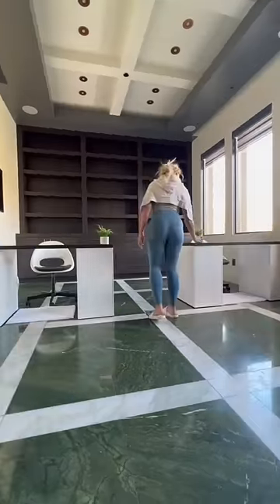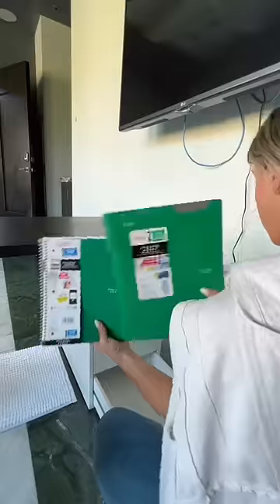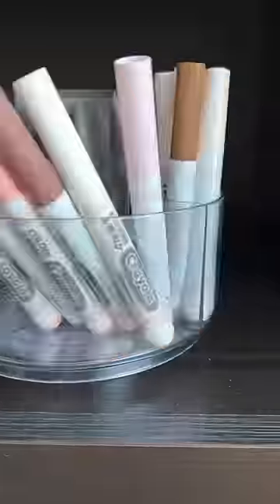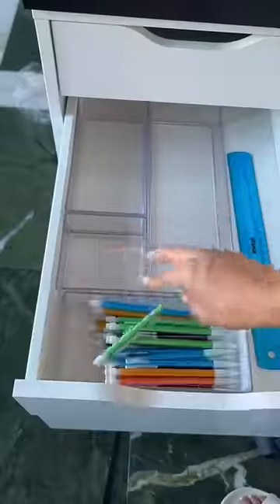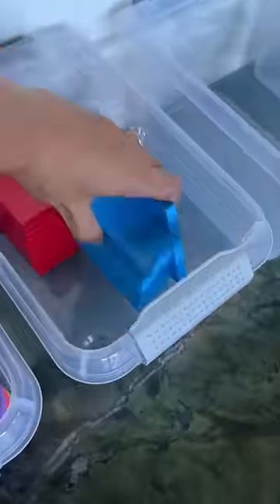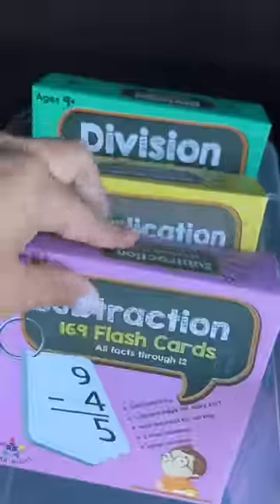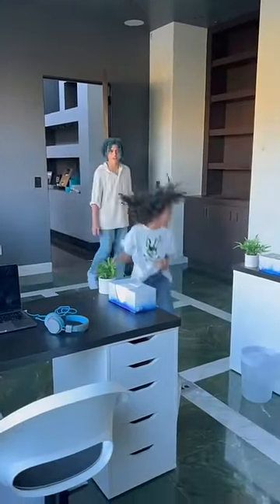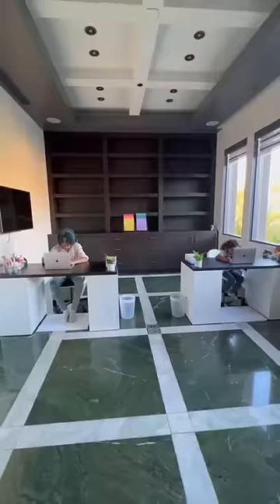Home school series Pt 2